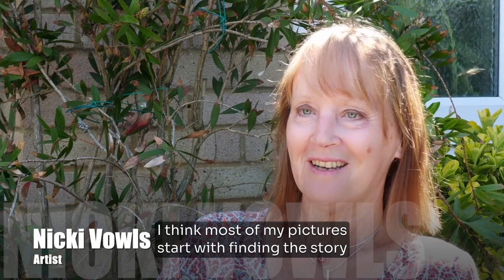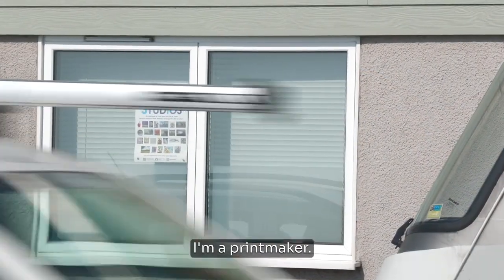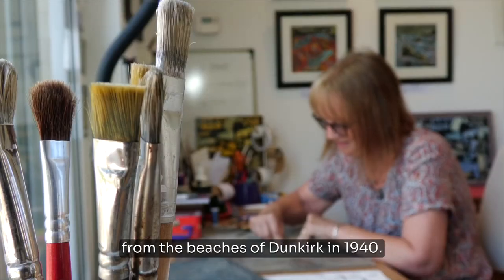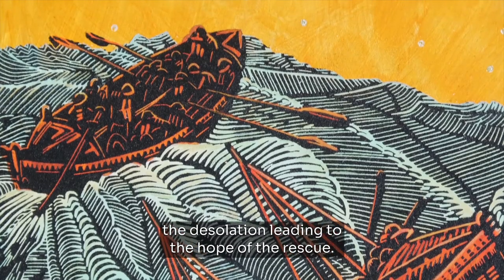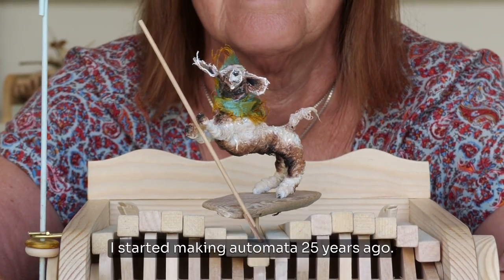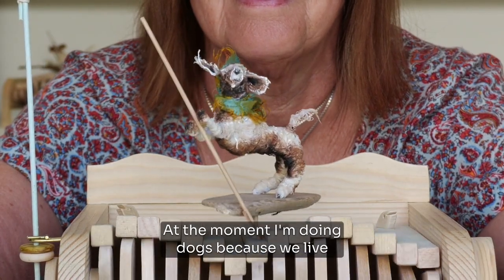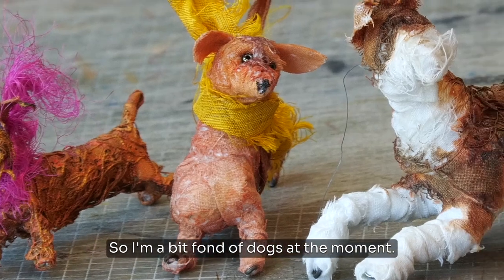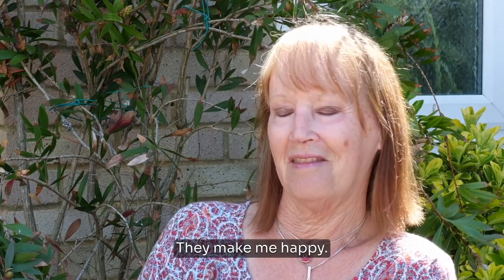Local Heroes Captured By Local Artist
As part of our commitment to support community arts projects and other community groups, we made this video featuring one of the talented South East ArtistS - Nicki Vowls

South East Artists (SEAS) are excited to announce that their  Open Art Trail is back for 2021. It has been a regular feature for many years organised by dynamic artists featuring new work ranging from ceramics, photography, printmaking, textiles, sculpture, and painting.

There are a total of 35 artists taking part over two consecutive weekends: 19/20 & 26/27 June 2021

NICKI VOWLS
Current lino and woodcuts feature local heroes and their true stories, particularly lifeboat men, and boats from the East Kent Coast. They depict the ferocious conditions which often lead to ships and small boats being wrecked on our shores, and capture the opposing moods of desolation and hope.
I have described episodes from the First World War, and also the daring rescues by East Kent boats and boatmen during Operation Dynamo, from the beaches of Dunkirk in 1940.  The phases of the moon and their effect upon the tides are also starting points I like to research.
I enjoy the challenge of printing on different materials, including wood, hand dyed fabric, and weathered sailcloth, which has a unique history of its own. These have led to new processes being investigated, such as the incorporation of stitching and other forms of mark making into my prints.
I have exhibited prints at the Royal Academy Summer Exhibition, and also in the ‘Masters Relief’ exhibition, Royal Society of Painter Printmakers, at the Bankside Gallery, London.
Prints can also be seen locally at the ‘Joanne Harmer Gallery’ in Deal.
More of my work can be seen and in my studio in Deal.